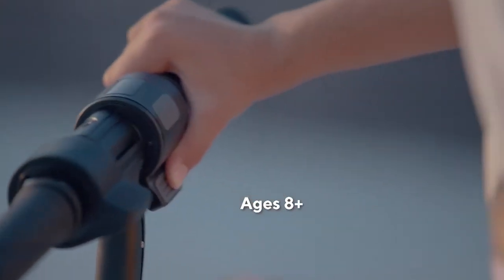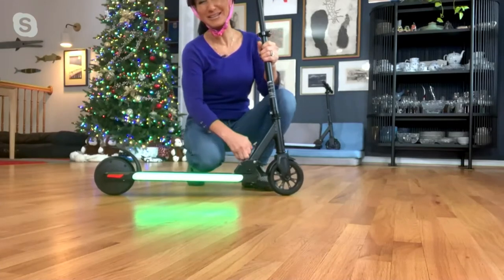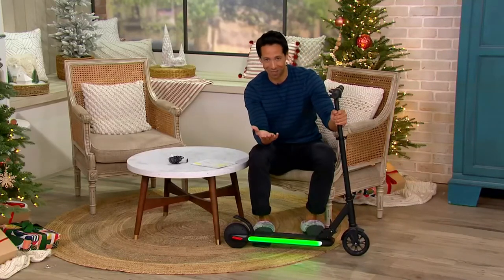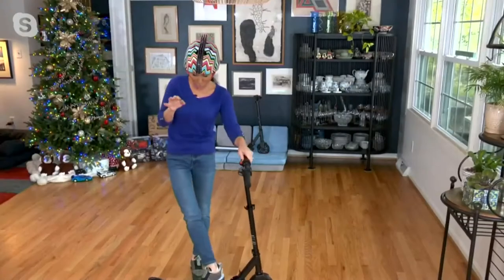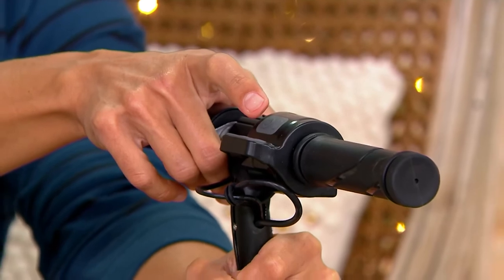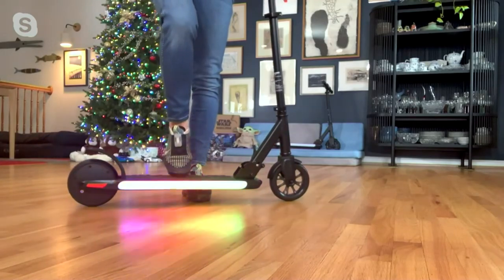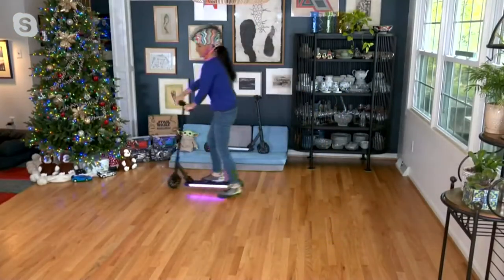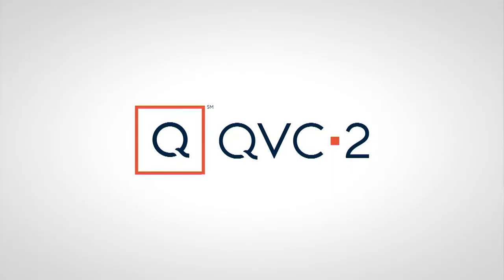Jetson Omega Light-Up LED Folding Electric Scooter on QVC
Jetson Omega Light-Up LED Folding Electric Scooter

A must-have for college students or kiddos on the go, this LED scooter gets you where you want to go! Take a few turns around the block on this sweet ride that lights the way with cool LEDs. Late for class? Give yourself a kickstart, press down on the throttle, cut through campus in a flash, and get there on time! From Jetson.